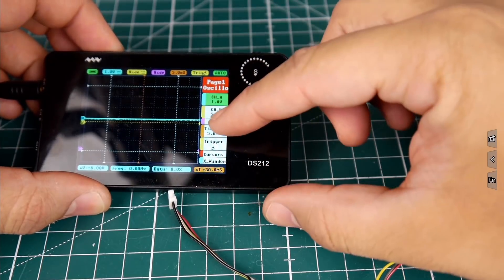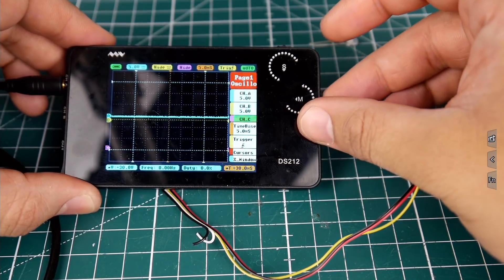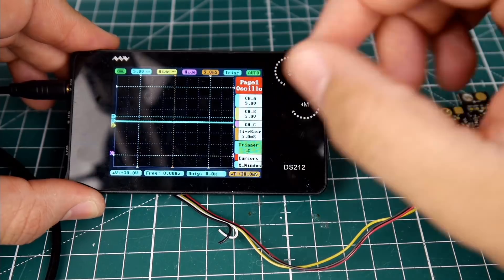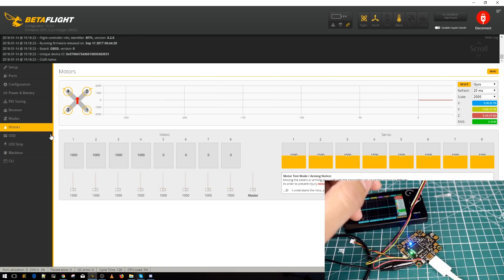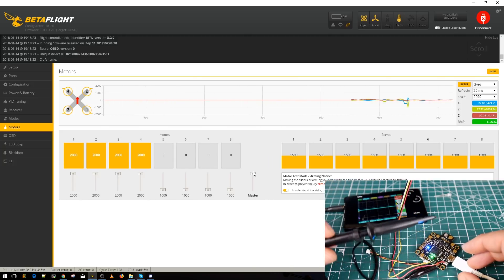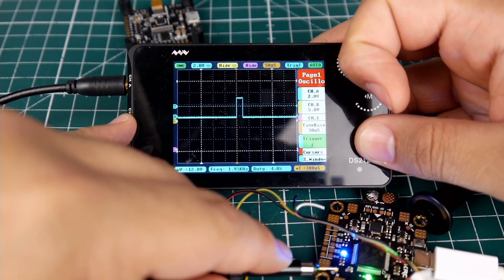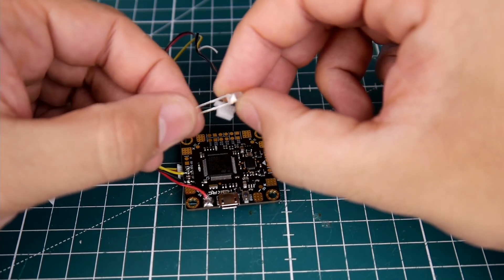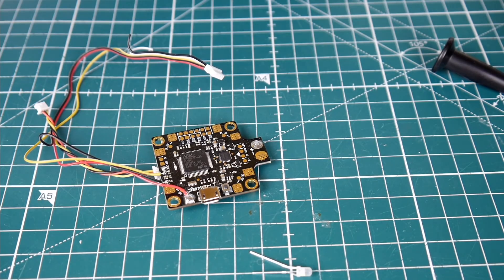How to Test Flight Controller Motor Output with LED and or Oscilloscope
DS212 Oscilloscope i Used $99

Soldering station

ID:  dj2938hd298hflahsknckdfhsidufh9398